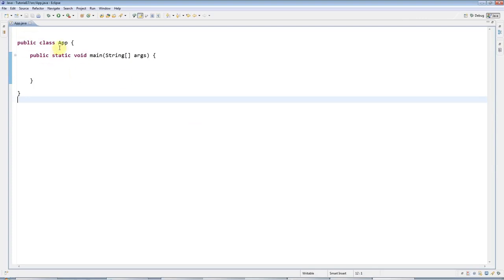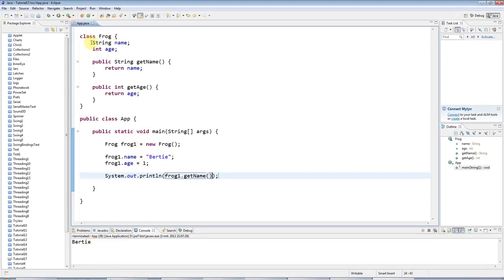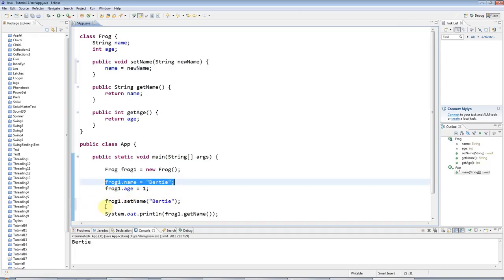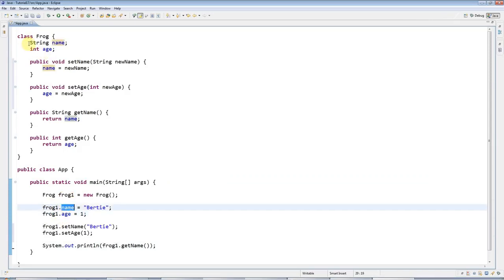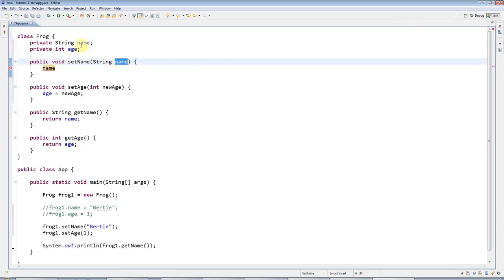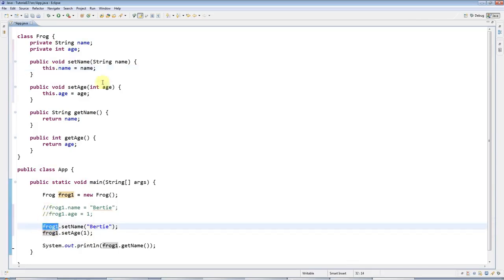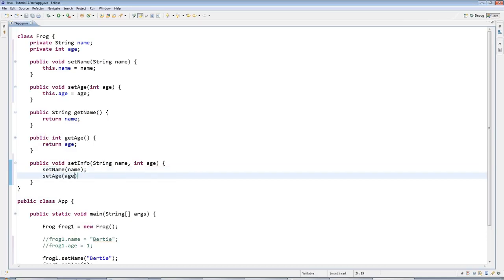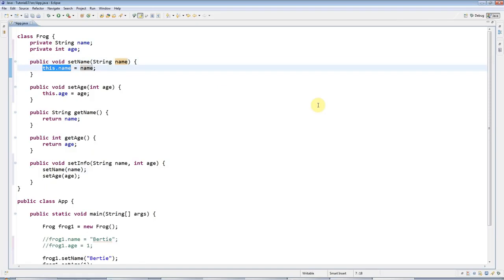Learn Java Tutorial for Beginners, Part 17 Setters and 'this'